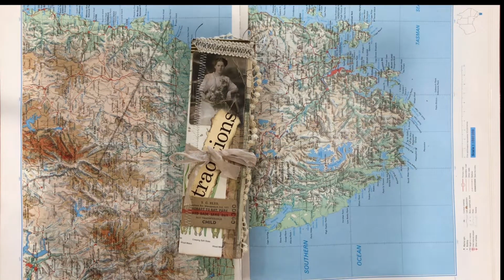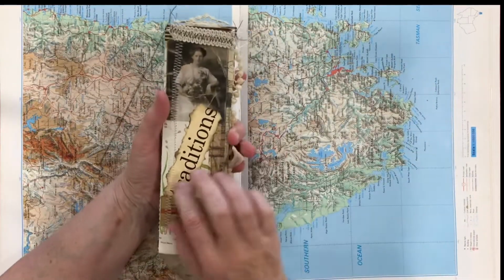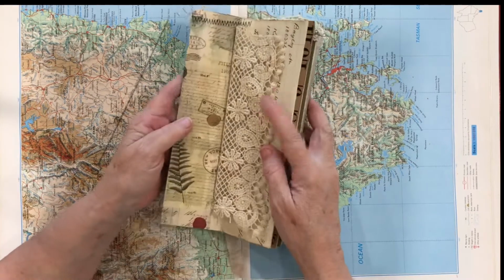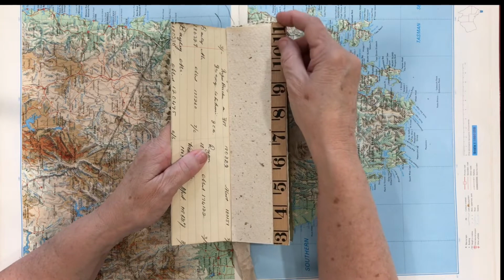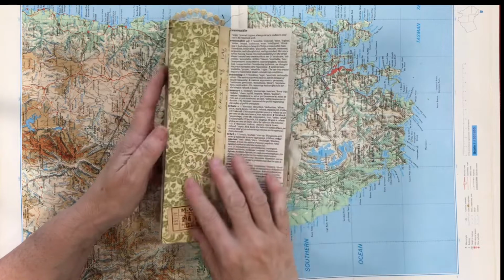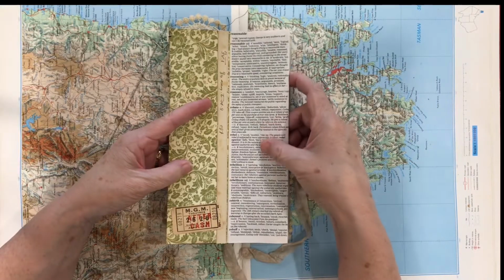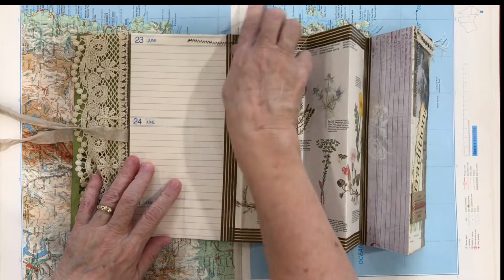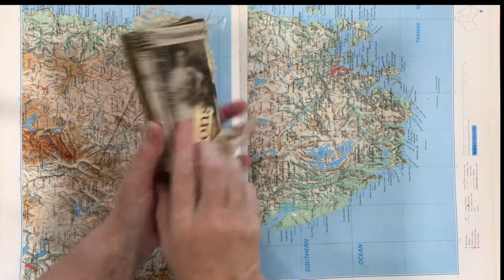Mini skinny journal flip through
I made this mini skinny journal based on what I saw in a photo of Somerset Studio magazine. I can’t get the magazine here so this is my take on what it might be.